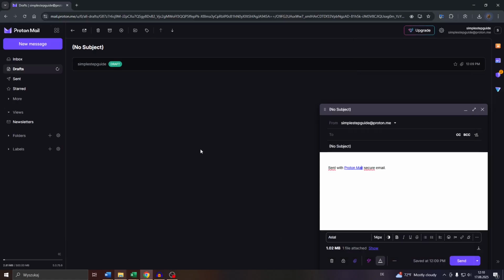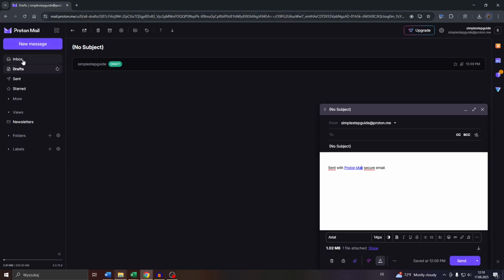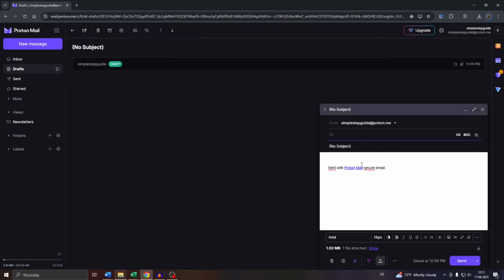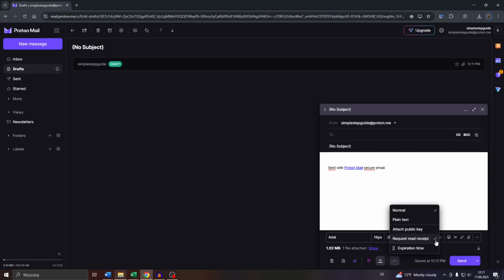How to Request Read Receipt on Proton Mail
Find out how to request a read receipt in Proton Mail for your sent messages.